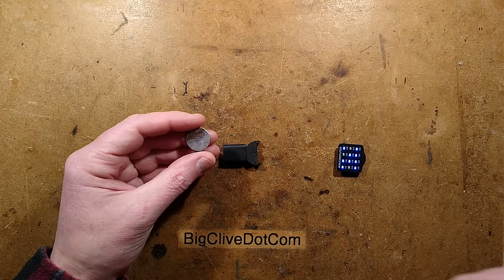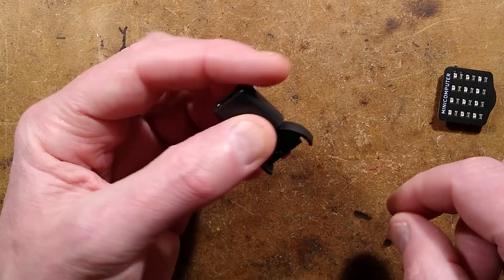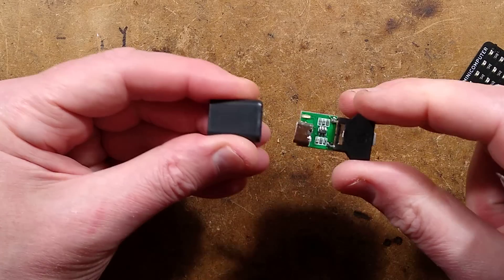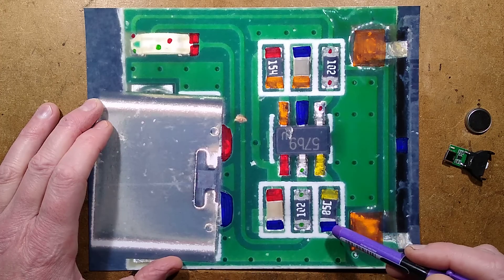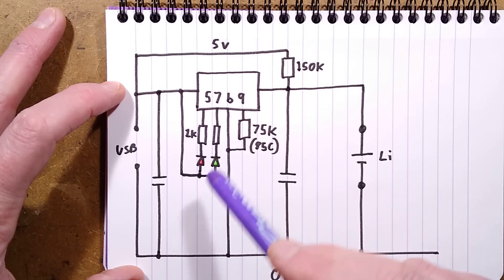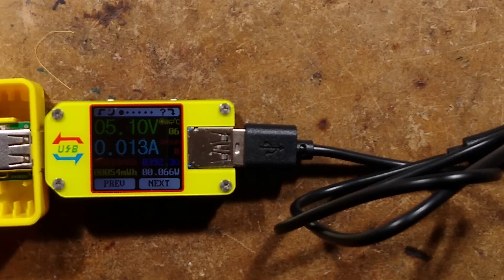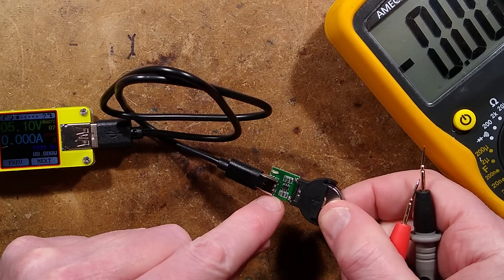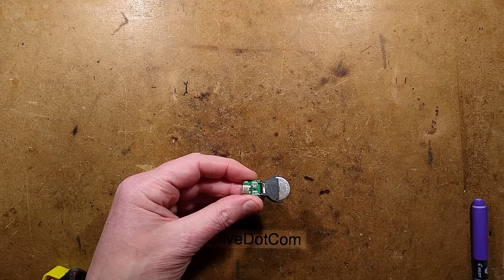2032 lithium cell charger with reverse polarity test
These USB powered chargers are only suitable for charging the LIR2032 rechargeable versions of the lithium button cells.  Do not put a non rechargeable cell into them.

Note that the rechargeable cells are not suitable for all devices intended for a CR2032 non-rechargeable cell.  Instead of providing a fairly consistent 3V for the full discharge the rechargeable cells start at 4.2V and reduce progressively to 3V during the discharge.

The charge current is about 15mA, which is well within the sensible range for these cells.  The strange bypass resistor is odd, so I'd suggest not leaving cells in the charger continuously, although the leakage is small at around 6uA.

The chip seems to have various protective functions for the inevitable time that a cell gets put in backwards.

There is no facility for indicating to "intelligent" USB chargers that the device needs power.  If it doesn't light with a fancy charger try a different one.

The little flashing supercomputer badges came from Mouse's Etsy shop.  He hand makes them:-

The cells came from eBay a while ago.